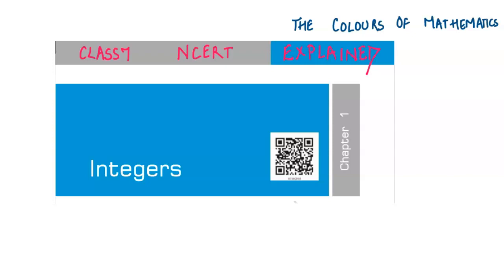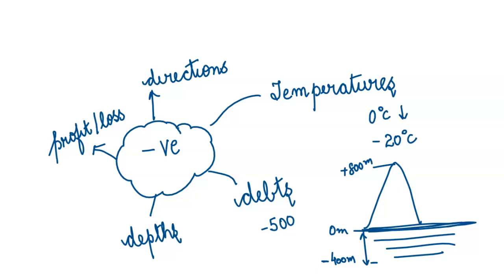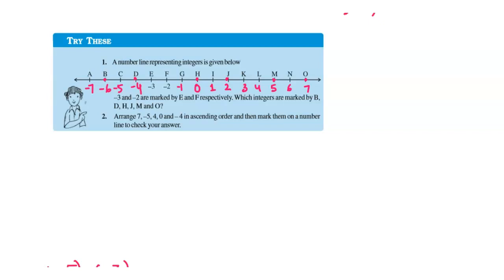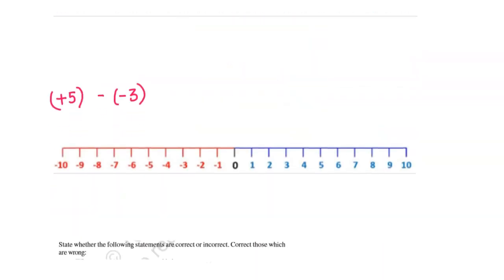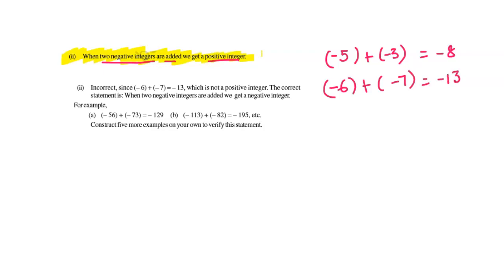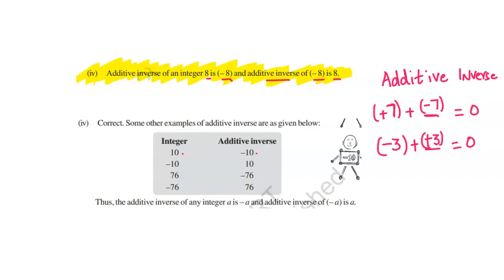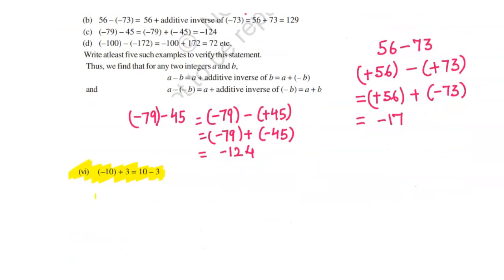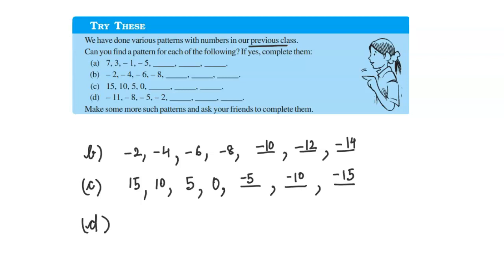Integers - Class 7 Mathematics - Introduction - NCERT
ncert class7 maths chapter 1
Class 7th Maths Chapter 1
Integers Introduction Class 7 maths